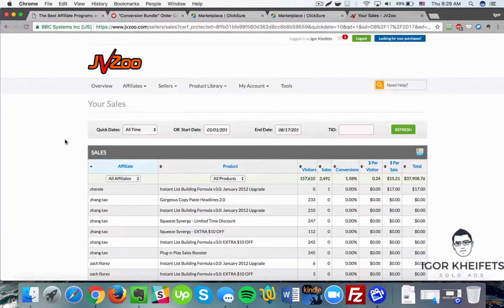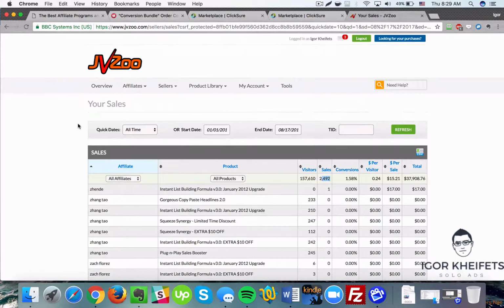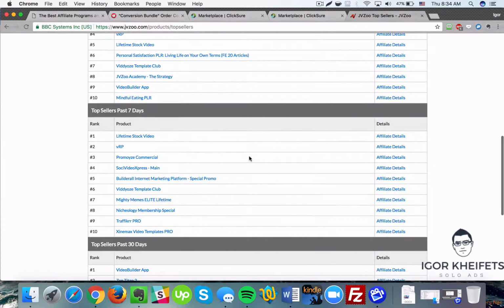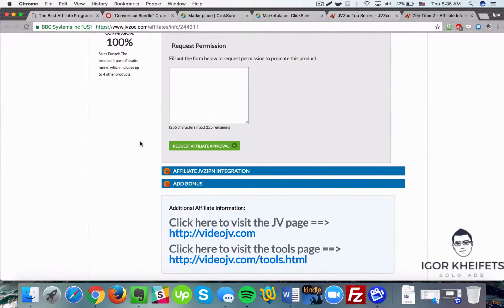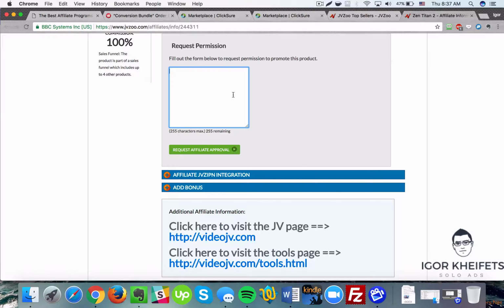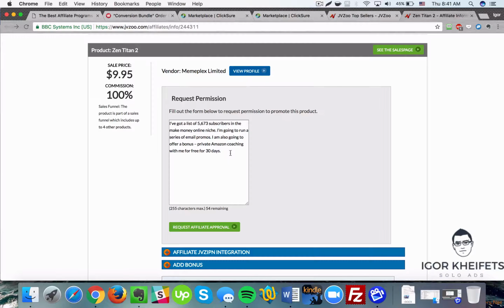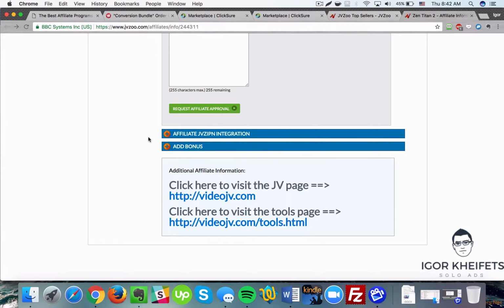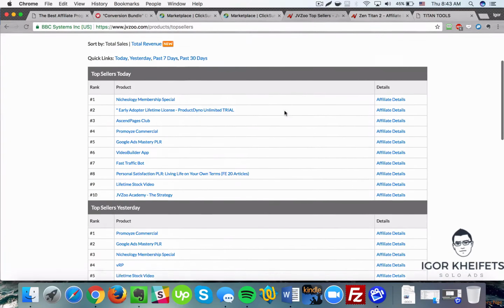How To Choose a High Converting JVZoo Affiliate Offer For Solo Ads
Turn on the 🔔 so you get notified of upcoming videos!

🎁 Would you like to make more money, have more freedom and travel more? Here’s how I can help:

💰3-Step System To Earning Multiple Streams Of Passive Income With e-Farming

📙 Get A Free Hard Copy Of My Amazon Best-Selling Book + $3,208 In Free Bonuses